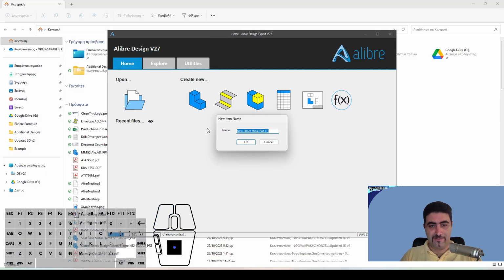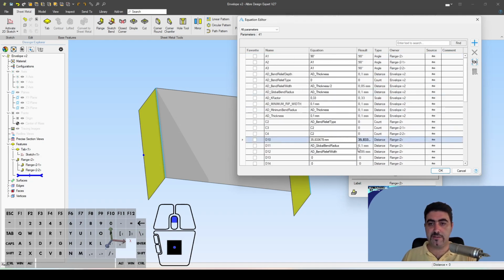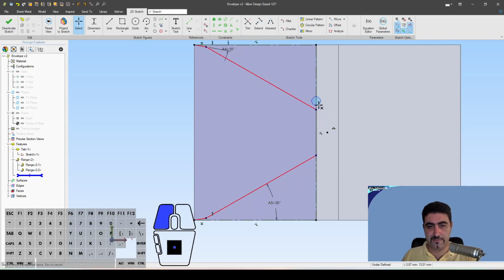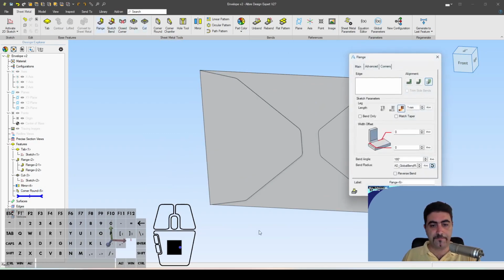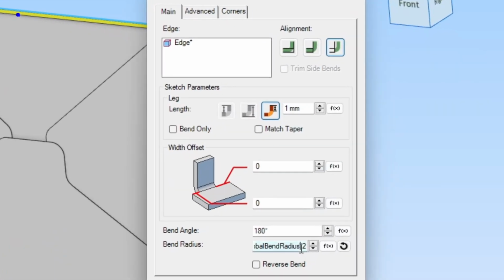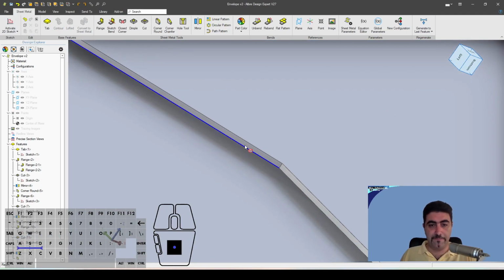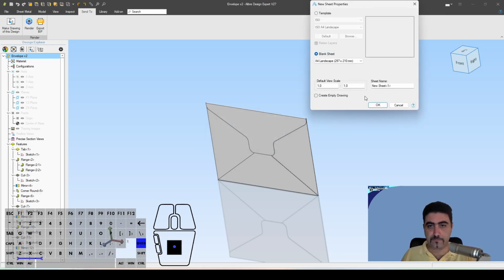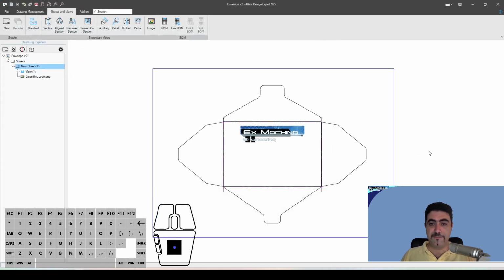The Unexpected Alibre Hack: Design Holiday Cards with Sheet Metal!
Tired of the same old holiday emails? This year, give your season's greetings a personal touch with a custom-designed envelope made with a tool you'd never expect: Alibre's Sheet Metal environment!

In this tutorial, I reveal the secret to using powerful sheet metal features—not for metal, but for paper. Learn to design, flatten, and export perfect, foldable patterns for envelopes, gift boxes, or any other paper craft project. This is the perfect holiday project to do with your family!

⚙️ WHAT YOU'LL MASTER:
✅ The "Paper as Metal" Setup: How to configure sheet metal properties for paper (0.1mm thickness!).
✅ Flange & Cut Techniques: Build your envelope structure using core sheet metal tools.
✅ The Flat Pattern Export: Create a perfect, 1-to-1 printable template of your design.
✅ Drawing Setup for Print: Prepare your flat pattern in Alibre Drawing to print on standard paper.
✅ Personalization: Learn how to add custom text and images to the inside of your envelope for a special surprise!

This isn't just a tutorial; it's a new way of thinking about the powerful tools you already have. Stop limiting sheet metal to just metal!

Of course. Here are the 7 chapters, each on its own line:

00:00 - Intro: A Holiday Card Challenge
01:20 - Building the Envelope Body
05:57 - Designing the Top & Bottom Flaps
09:19 - Pro Tip: Editing Features vs. Sketches
10:43 - Creating a Printable Flat Pattern
12:42 - Bonus: Adding Custom Text & Images
13:30 - Final Thoughts & Conclusion